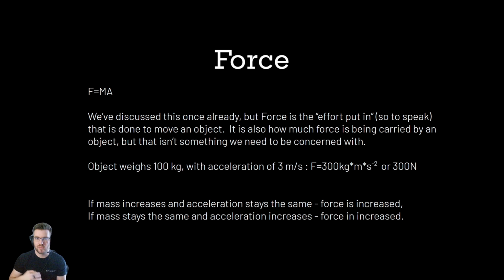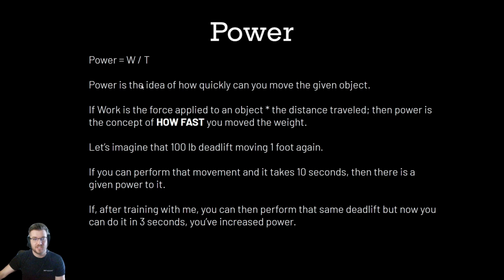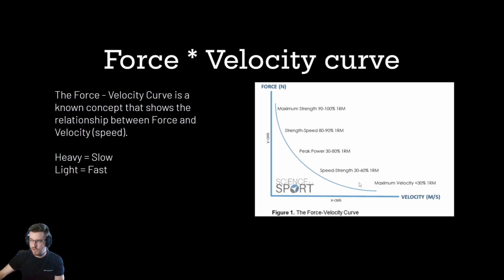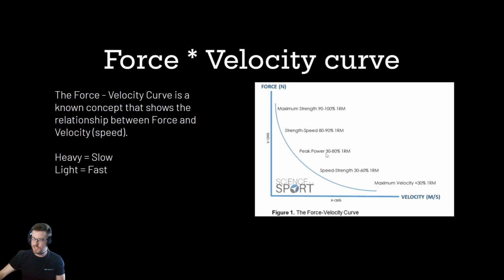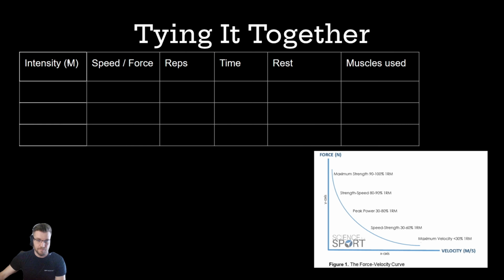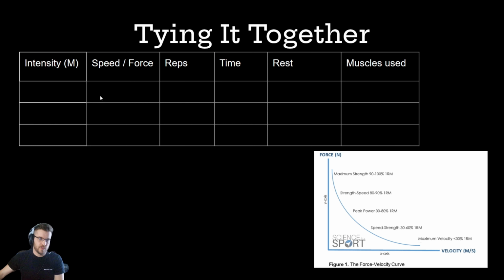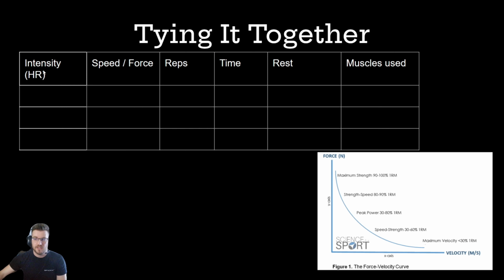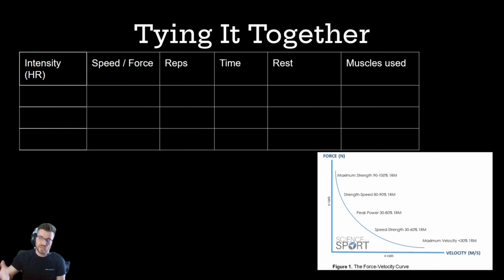HIIT workout 2. / DIY workout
This video covers a little more of the science and theory behind how I program different workouts with an emphasis in HIIT training.